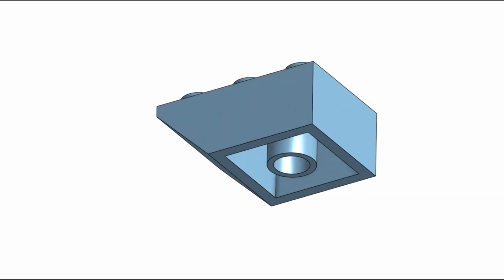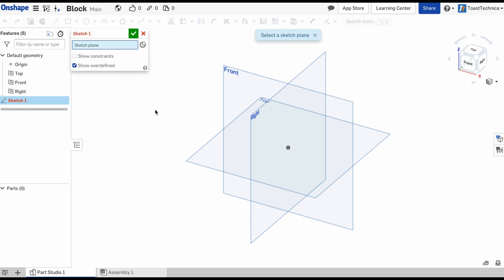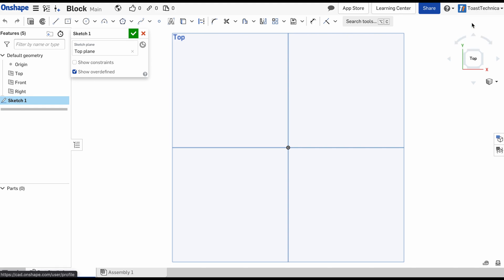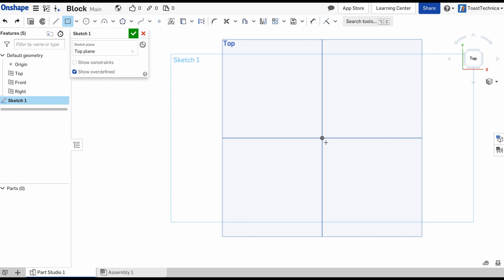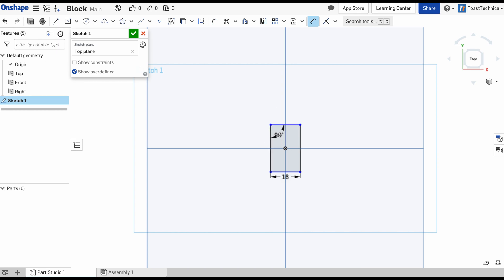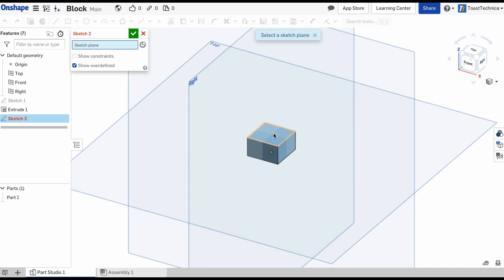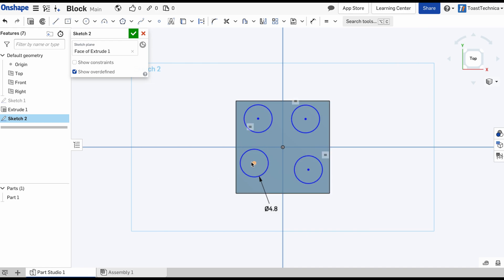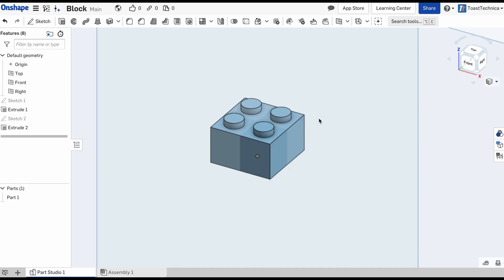Onshape Tutorial: Navigate, Sketch, and Extrude a Stackable Block (part 1)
Learn to design a stackable block in Onshape from start to finish.

The first part of the series covers basic navigation within Onshape, creating a sketch, and extruding parts.